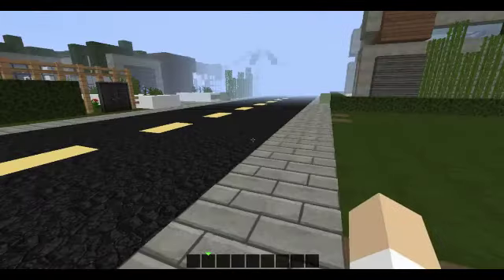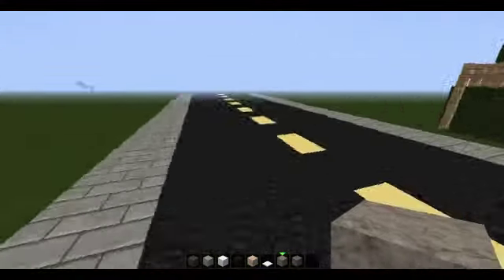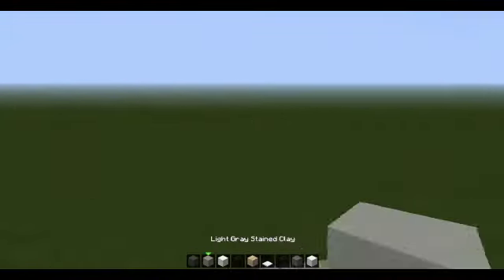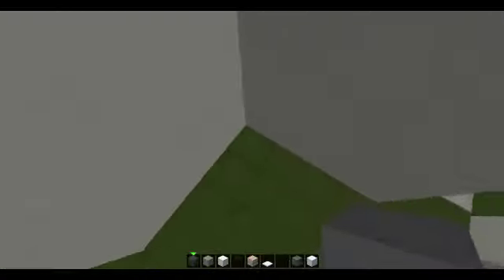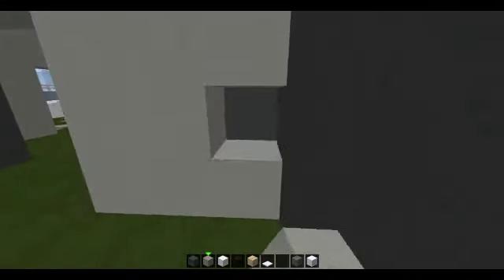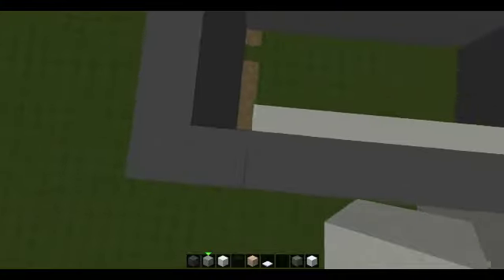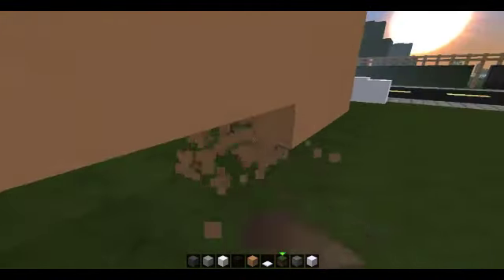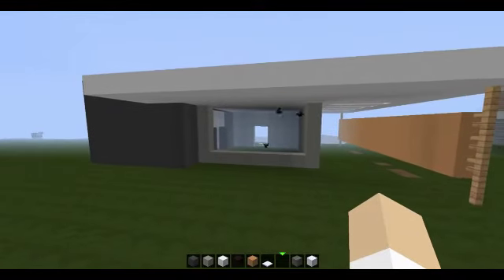Modern Concept House 1 Part 1 - Building With RoKeen - With RoKeen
Building with RoKeen
E:8
Modern Concept House 1 Part 1

Part one of a new lets build! Where RoKeen builds a modern concept house!

Become an "Addict" and do what needs to be done!

Huge thanks to Approaching Nirvana for letting me use thier awesome music! Check out thier channel and  soundcloud!

Huge thanks to Andreas B. for letting me use his awesome songs! Check out his channel and  soundcloud!

Artist: Andreas B.

Artist: Andreas B.

Artist: Andreas B.

Like Minecraft?